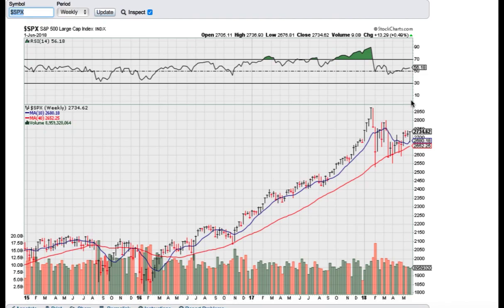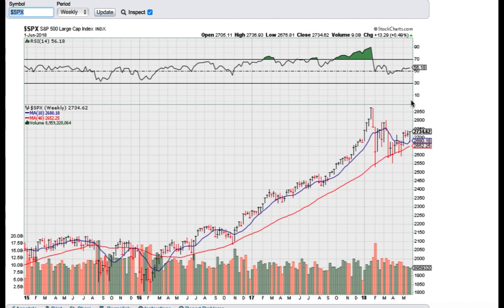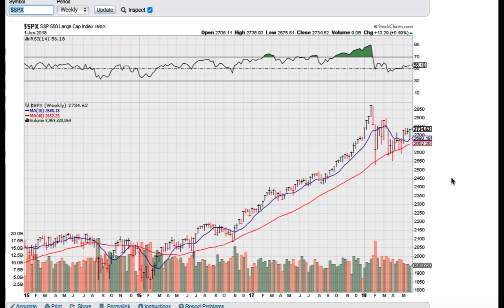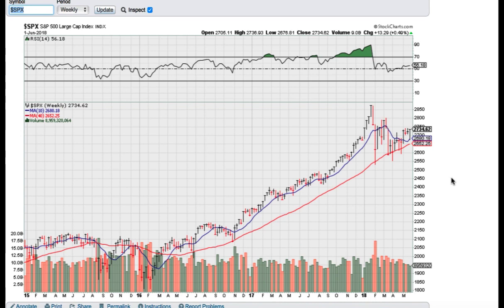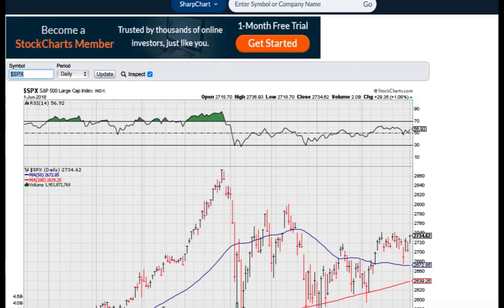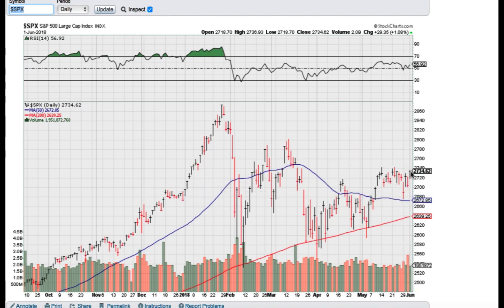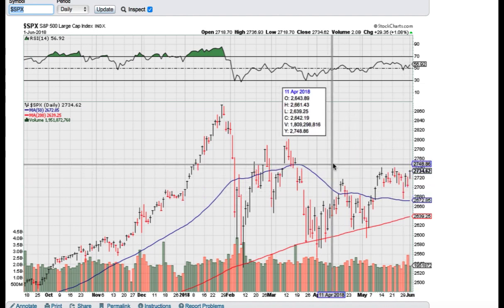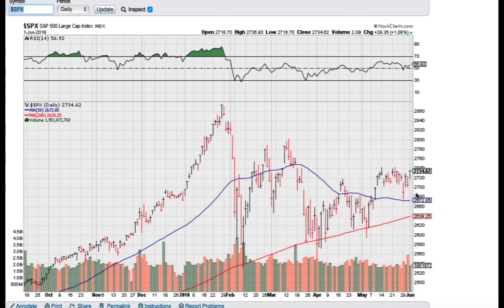Jim's Weekly Update: June 4, 2018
Will the possible destruction of the EU affect the American stock market? And, if it does, what does that mean for our money?

Italy may look to leave the Eurozone, but that doesn't mean we should be concerned about our money.

Jim Samson's here to give you an inside view on how the market is reacting, and what we should be doing with our money during all this.

Become a member for FREE, receive surprise gifts, and gain access to top market research today.